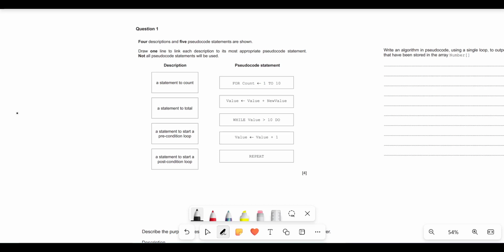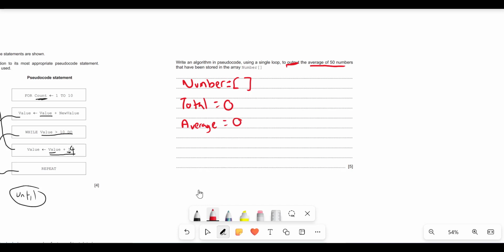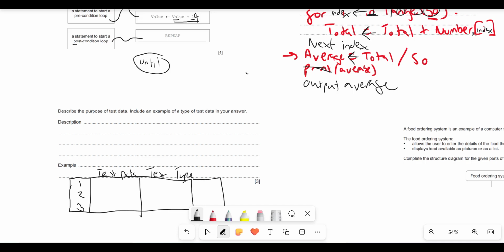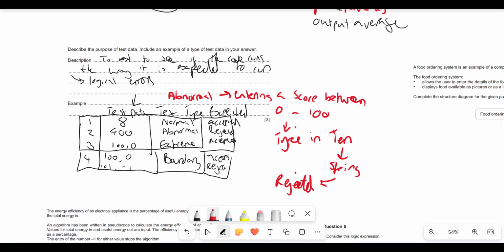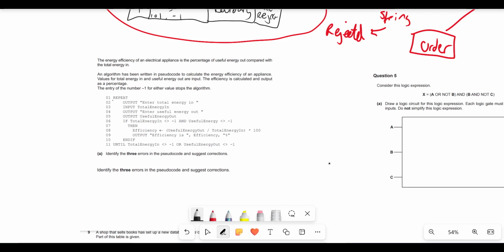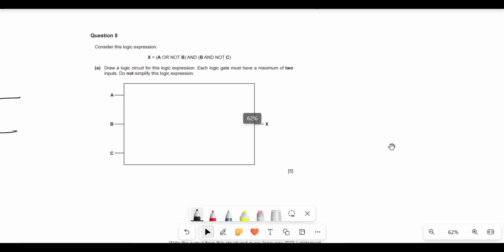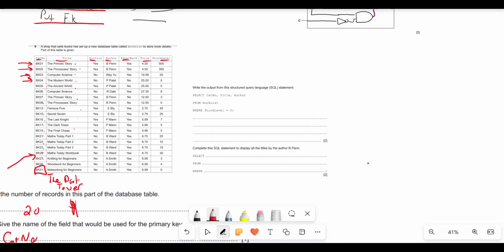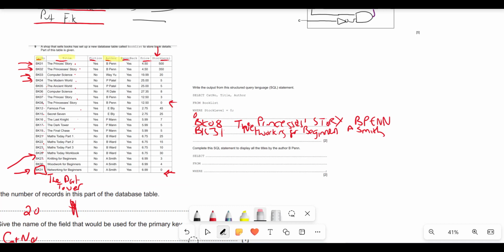Mini Mini Mock Programming